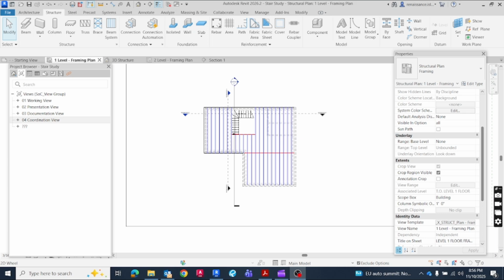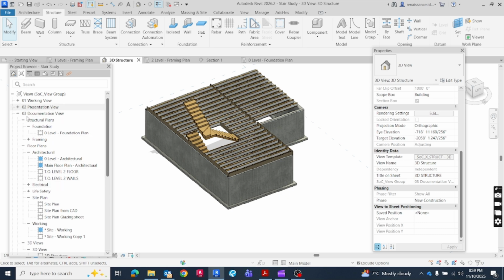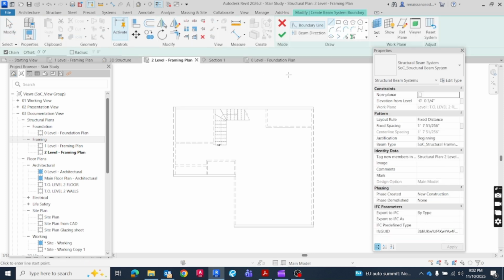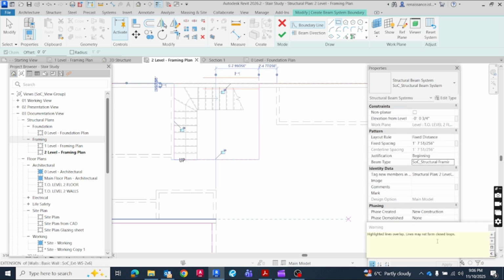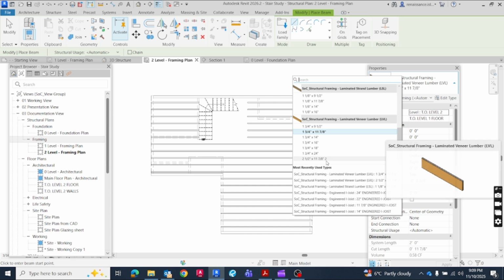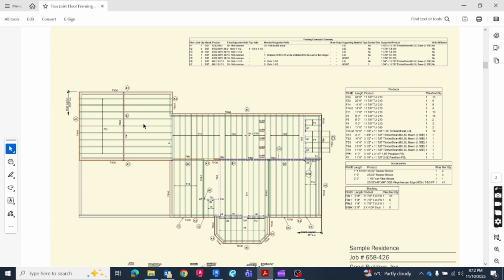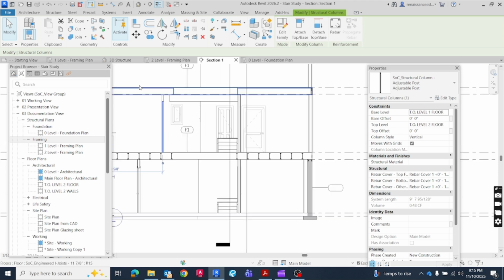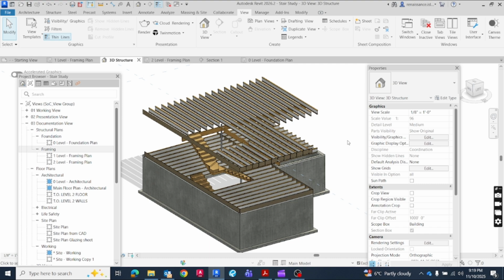How to model 3d floor framing (Joist & Beam Layout) in Revit quick and easy way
This video shows how easily and quickly you can model and edit a 3D floor framing with Joist layout, Beam and rim joist placement, post/column placement at the correct levels.